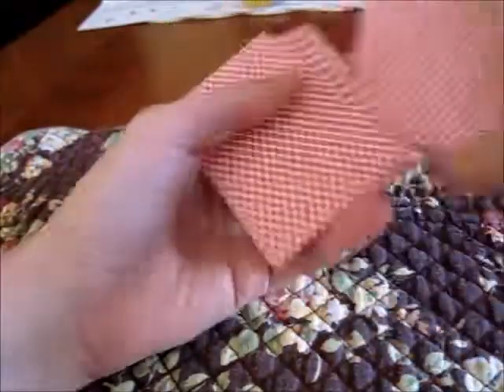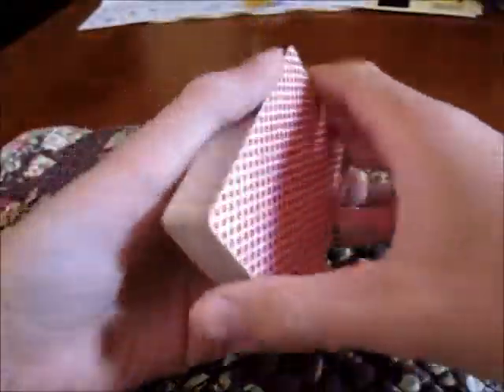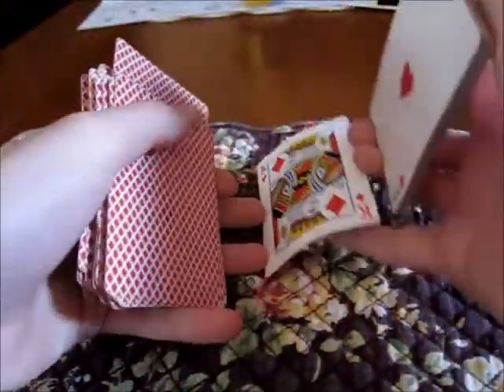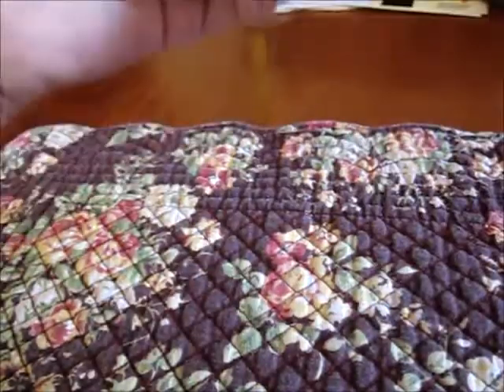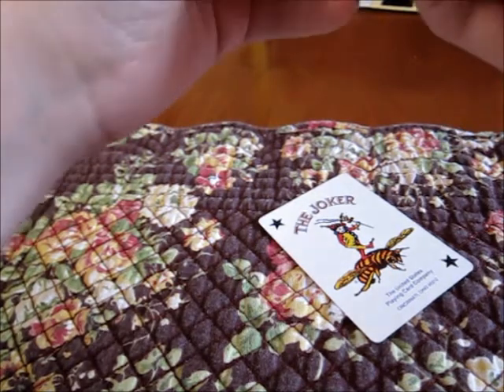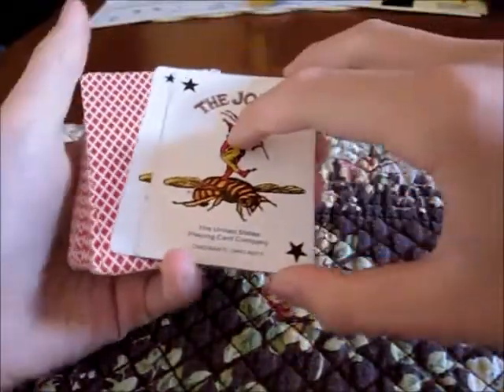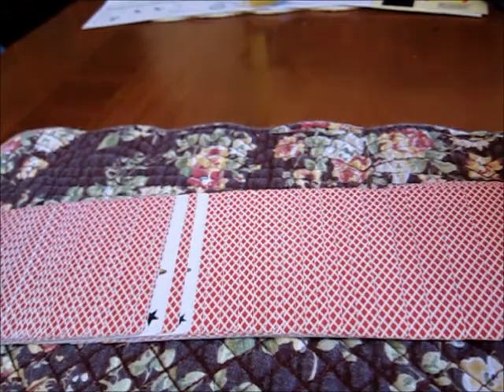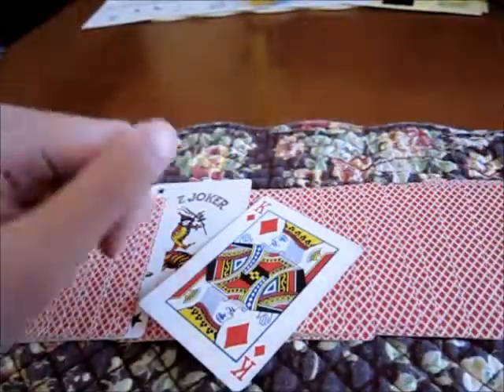Sandwich Effect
Any ideas for a name??